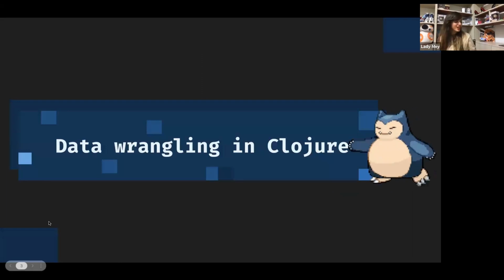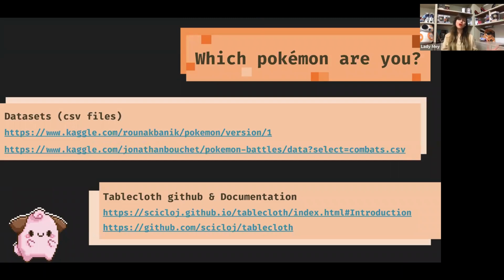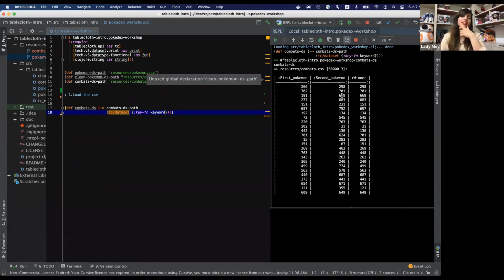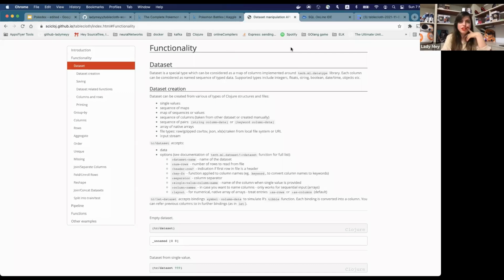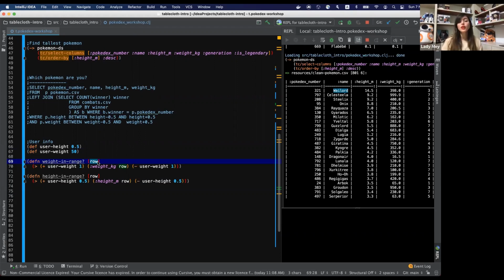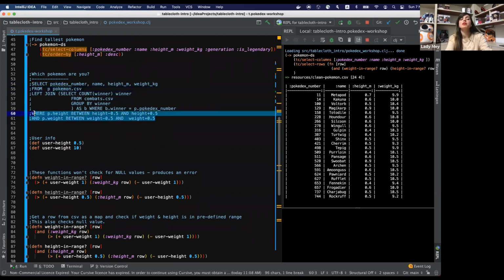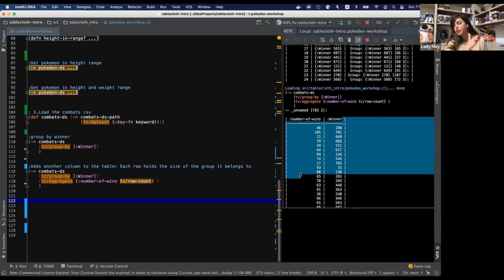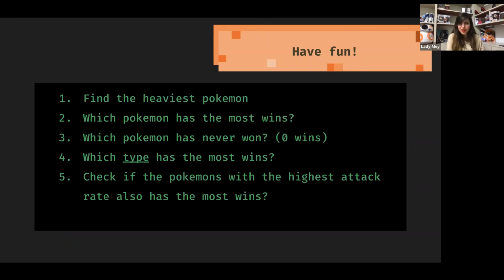re:Clojure 2021 workshop: Wrangling datasets with Tablecloth by Mey Beisaron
At this re:Clojure workshop, Mey Beisaron taught us about Tablecloth, a user-friendly and performant dataset processing library.